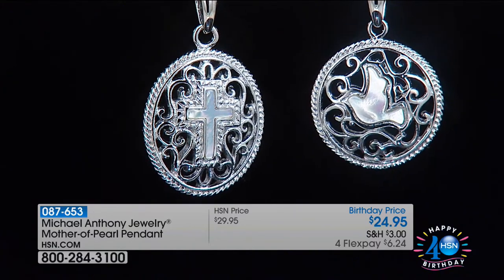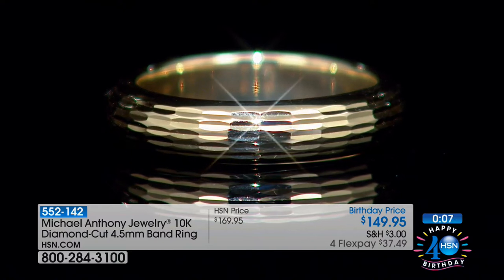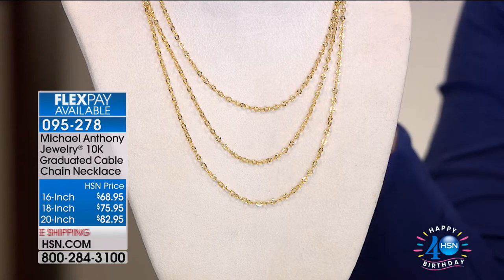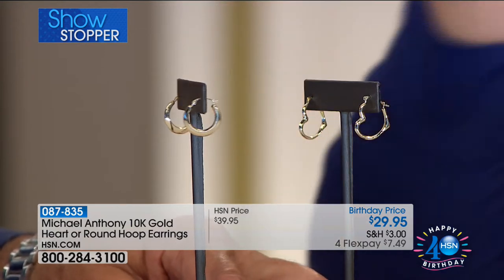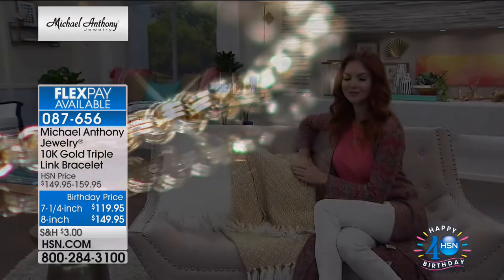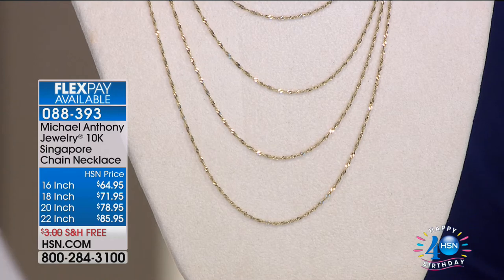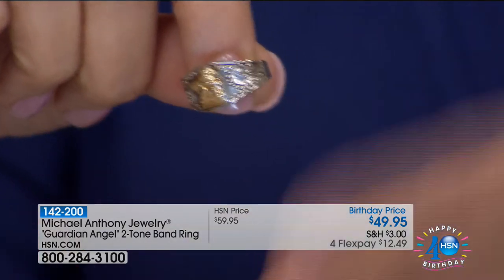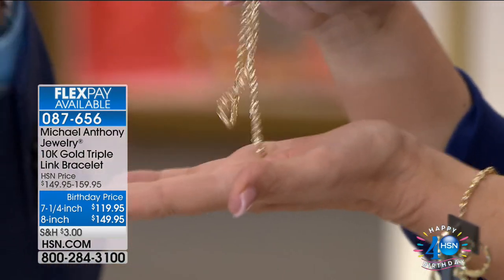HSN | Michael Anthony Jewelry Celebration 07.13.2017 - 10 AM